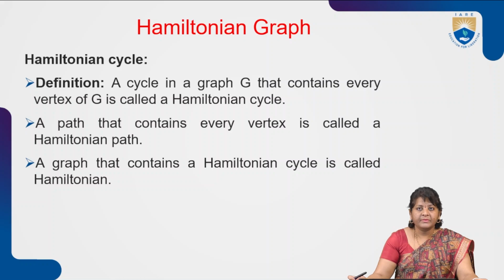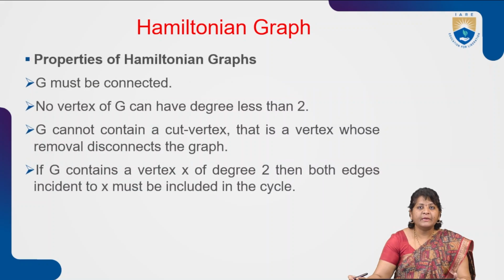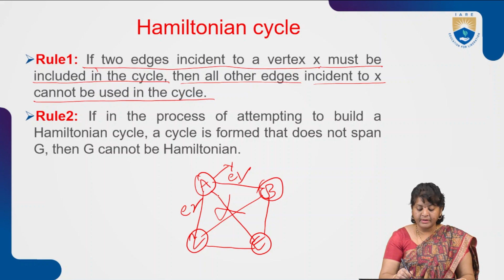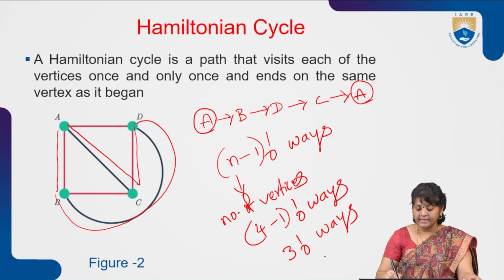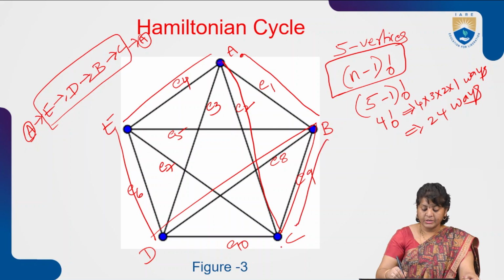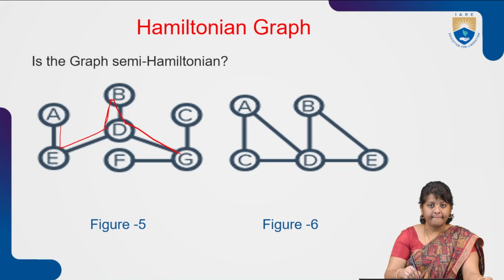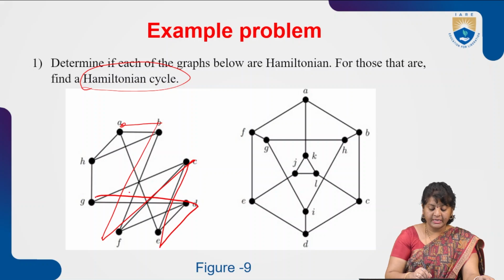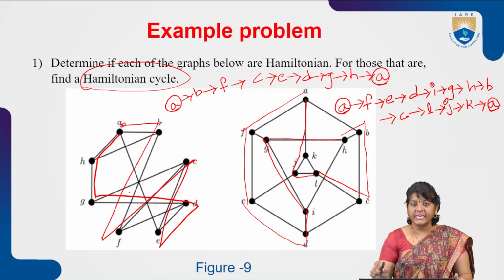Hamiltonian Path, Hamiltonian Cycle by Dr. Sreelakshmi Doma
Hamiltonian Path, Hamiltonian Cycle by Dr. Sreelakshmi Doma | IARE

Description: A Hamiltonian Path is a path in a graph that visits each vertex exactly once, while a Hamiltonian Cycle is a Hamiltonian Path that starts and ends at the same vertex, forming a loop. These concepts are central to graph theory and have applications in optimization problems, network design, and the famous Travelling Salesman Problem (TSP). Determining the existence of such paths or cycles is computationally challenging and belongs to the class of NP-complete problems.

Telangana, India.

Hamiltonian path, Hamiltonian cycle, graph theory, TSP, NP-complete problems, optimization, graph traversal, discrete structures, combinatorial problems, pathfinding